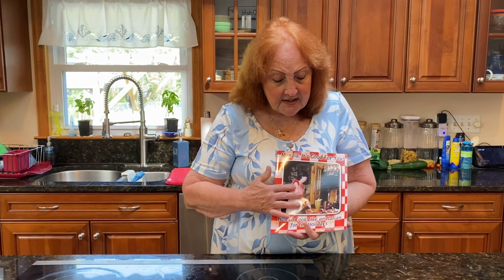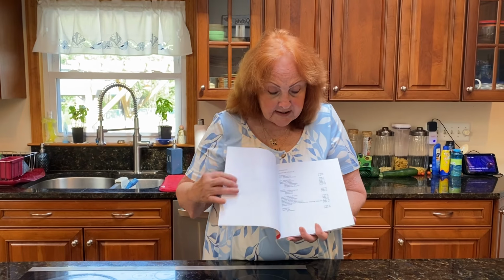Mangia, It's Good For You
Click on it and that's all there is to it. You will get a notification when I put a new video up so you don't
miss anything.

IT WOULD MEAN SO MUCH TO ME IF YOU WOULD SHARE MY VIDEOS

This is the link to the knives I use in my video.  They are really good knives.
Code: NANNYSITALIANKITCHEN